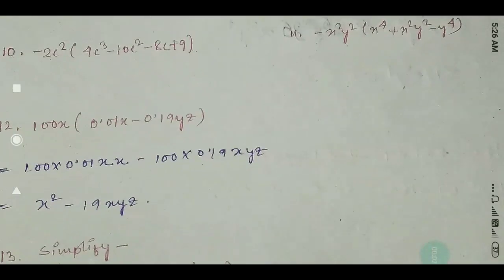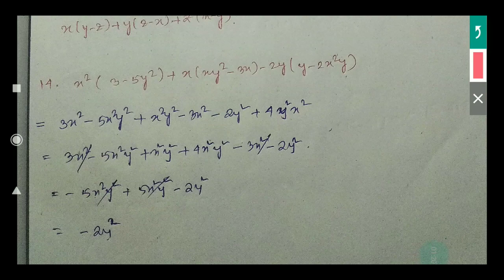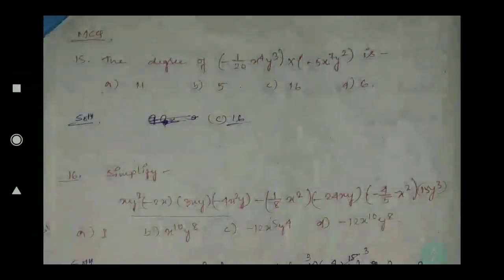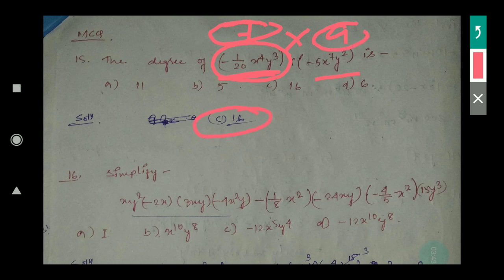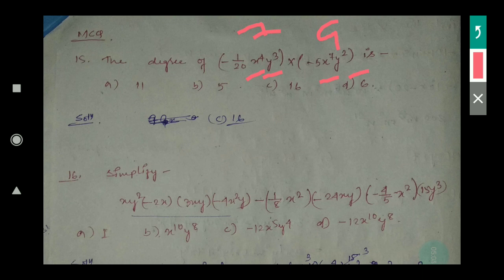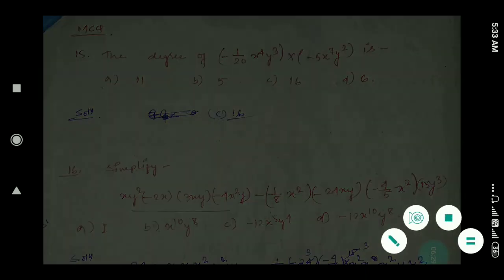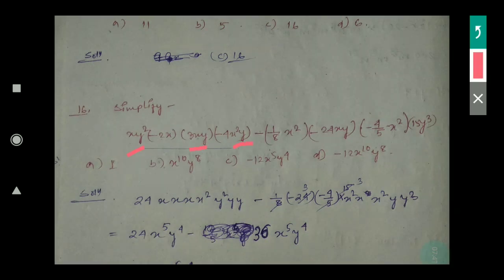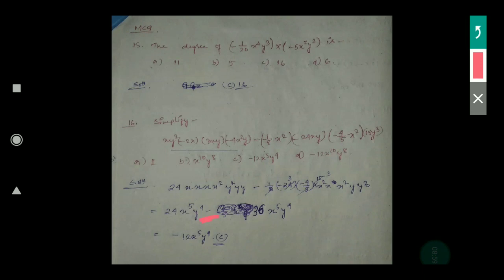Class viii mathmatics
Algebraic expressions and special products ex 5b . 5